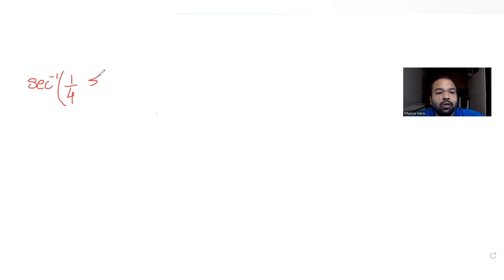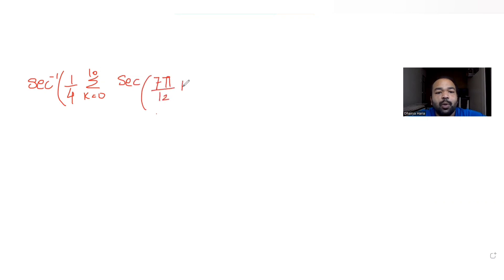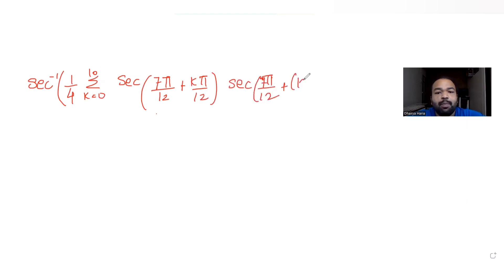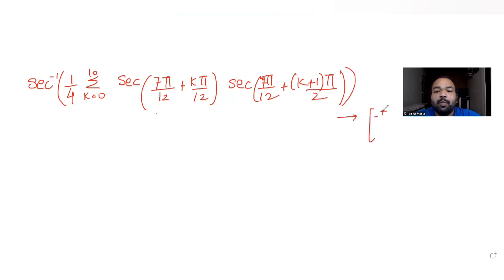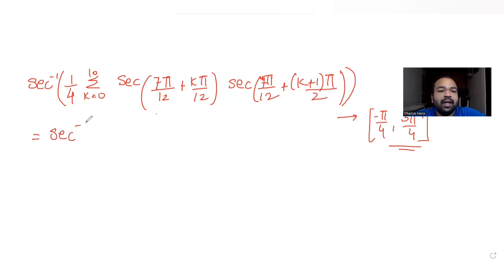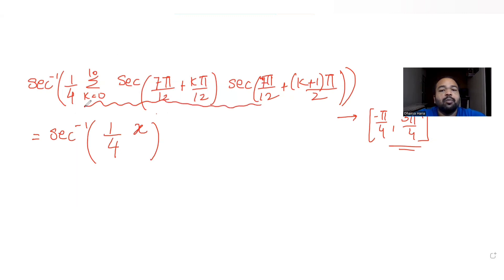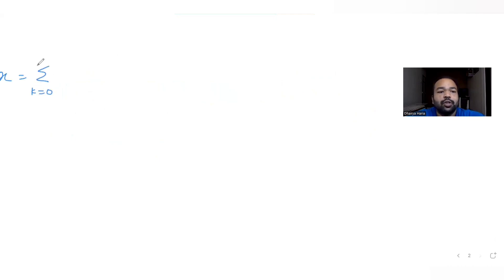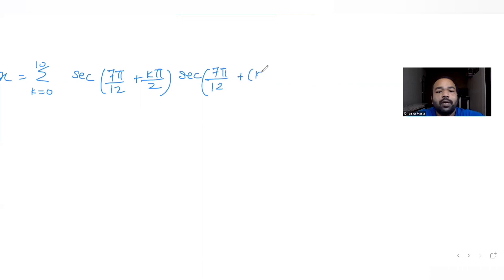The Value of Sec^-1(1/4Sum from k=0 to 10 Sec(7π/12+kπ/2)Sec(7π/12+(k+1)π/2) in interval (-π/4,3π/4)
The Value of Sec^-1 (1/4 Sum from k=0 to 10 Sec(7π/12+kπ/2) Sec(7π/12+(k+1)π/2) in interval (-π/4,3π/4) is:
A. 0
B. π/2
C. π/4
D. π/3